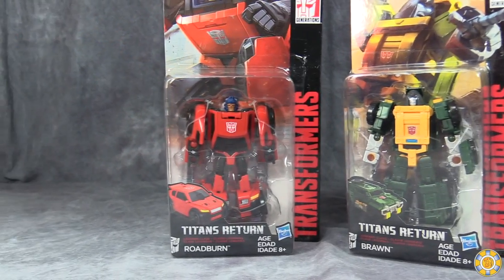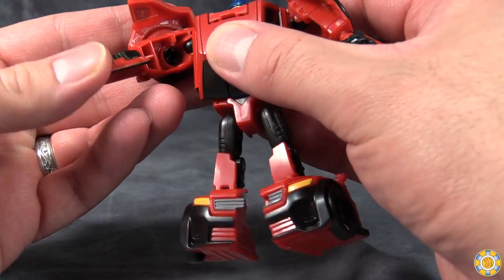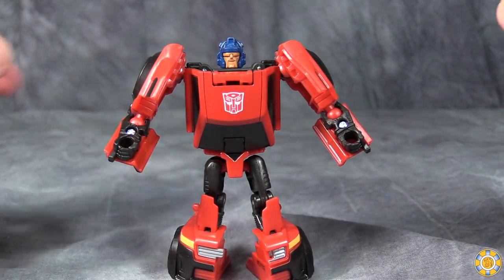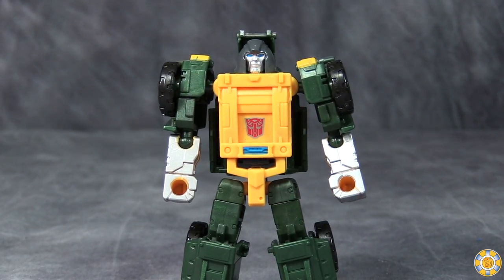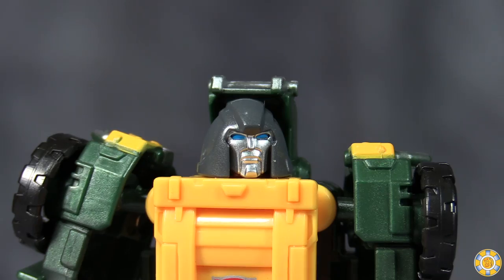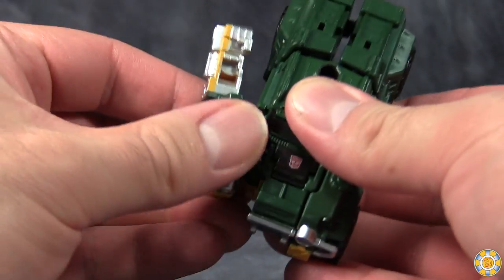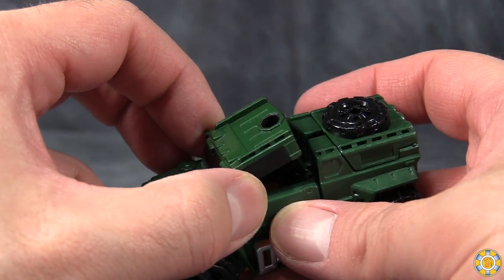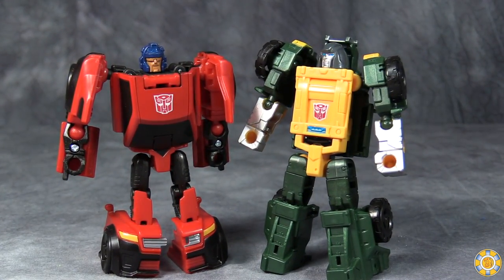Transformers Titans Return - Legends Brawn and Roadburn